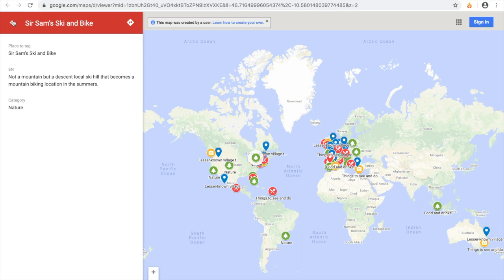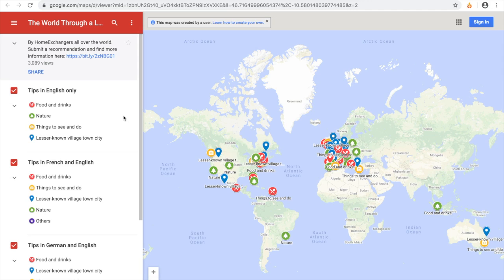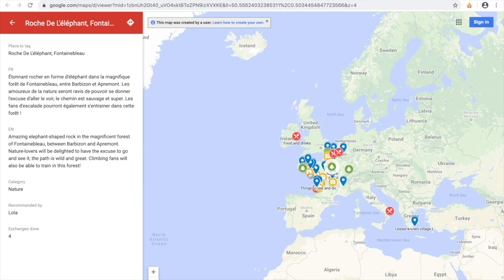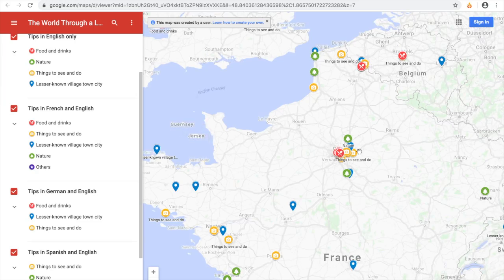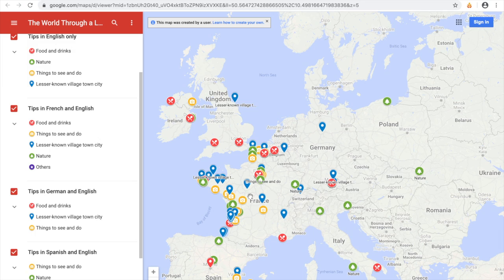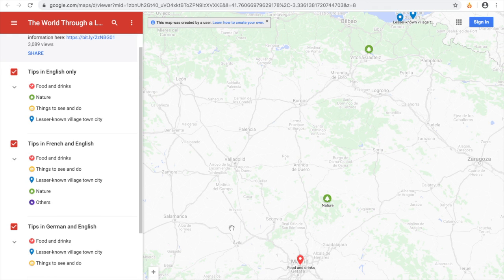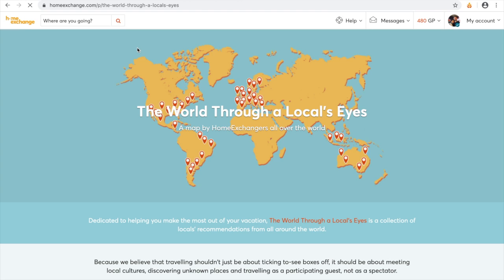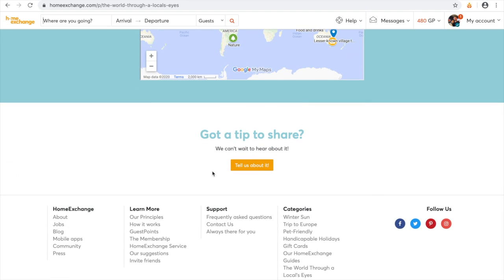THE WORLD THROUGH A LOCAL'S EYES: How to use it?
Dedicated to helping you make the most out of your vacation, The World Through a Local's Eyes is a collection of locals’ recommendations from all around the world!